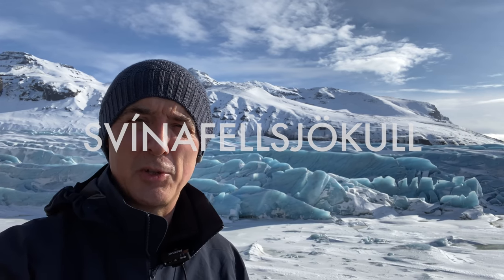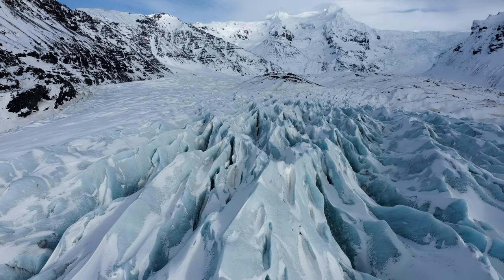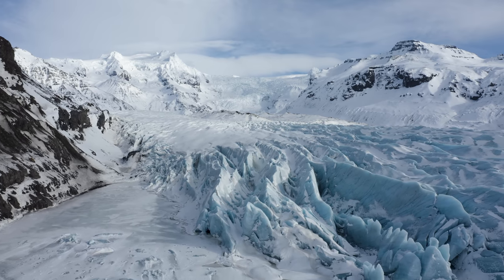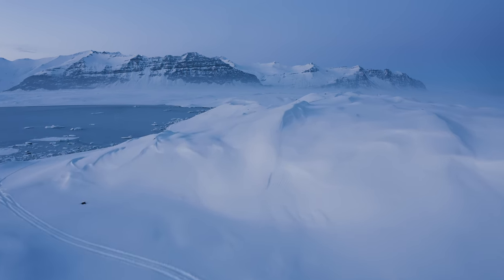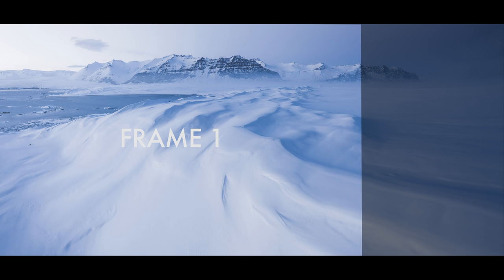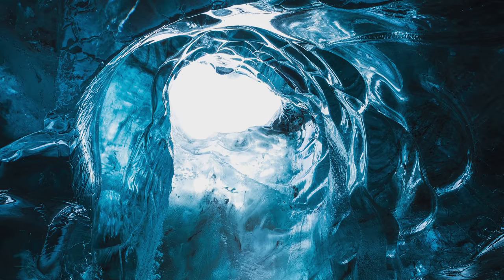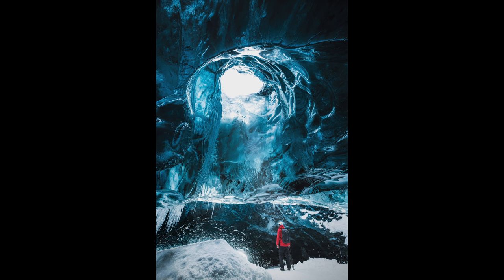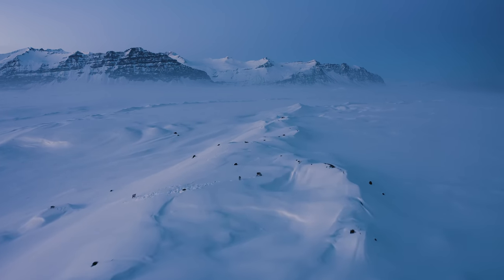Landscape Photography in Iceland - Glaciers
This is the third video from my trip to Iceland this year.  This part was filmed above and below the glaciers of southern Iceland.   Like my previous videos I go through the thought process behind some of the images and explain some of the locations.

If you’d like to join me for a landscape photography workshop in Italy or Iceland next year I’ll be co-leading groups there in 2021.

Camera & Lens:
Fuji X-T3
Fuji X-T30
Fuji XF10-24mm
Fuji XF18-55mm
Fuji XF55-200mm

Drone:
Mavic 2 Pro

Backpack & Tripod:
Gitzo Traveller Series 1 Tripod
Camera insert for backpack

Filters:
PolarPro Quartzline ND16 (4 stop)
PolarPro Quartzline ND1000 (10 stop)
PolarPro Quartzline Polarizer

Iphone 11
DJI Osmo Mobile 3
Microphone = Rødelink Wireless Go